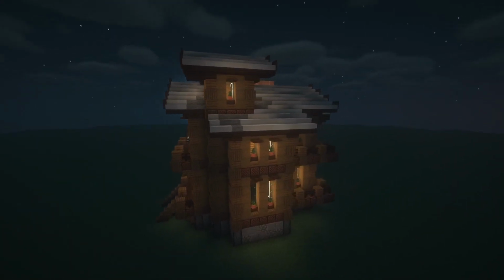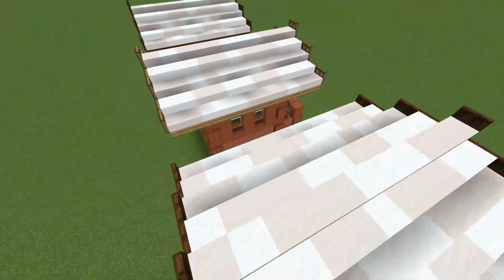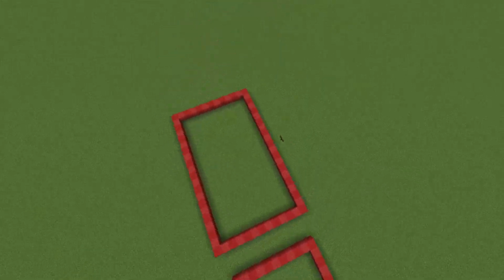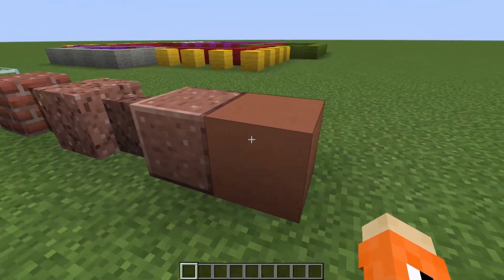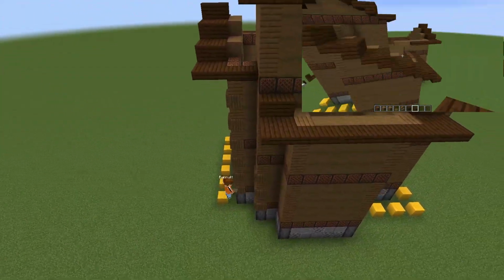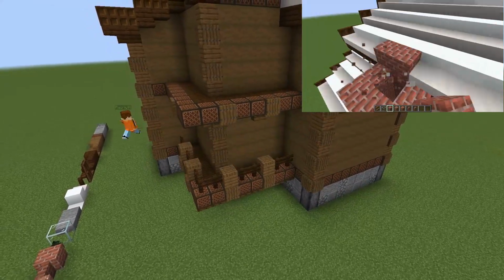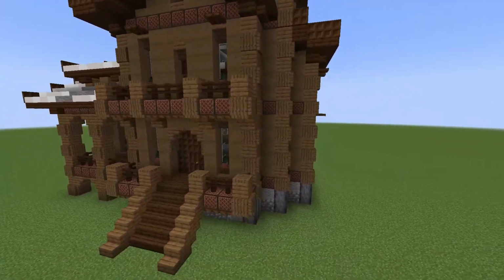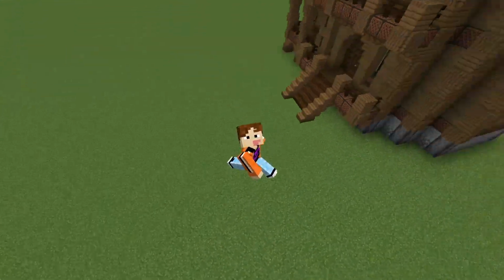How To Build Snowy Mountain Lodges In Minecraft!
In this video I'll be giving a tutorial on how to Swiss style mountain chalets inside of Minecraft.